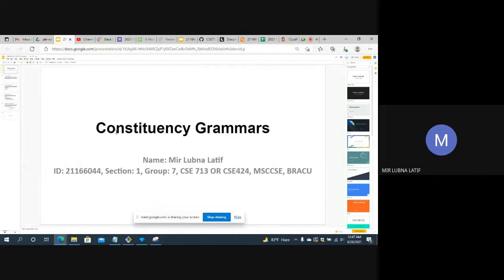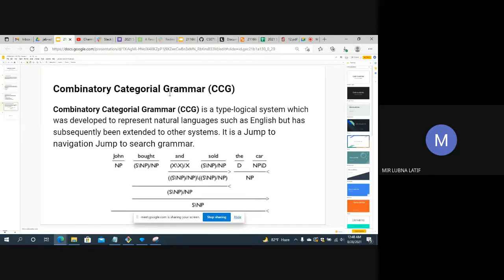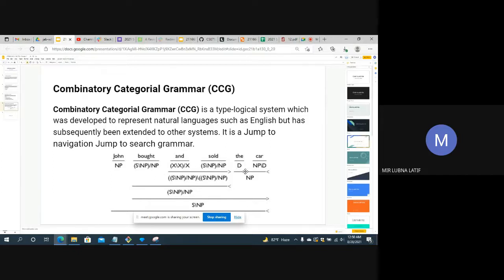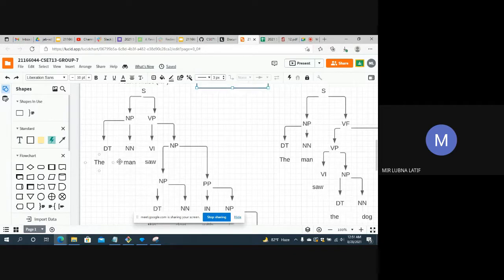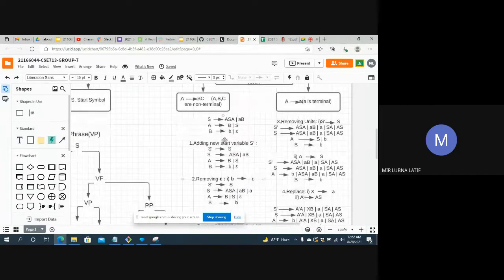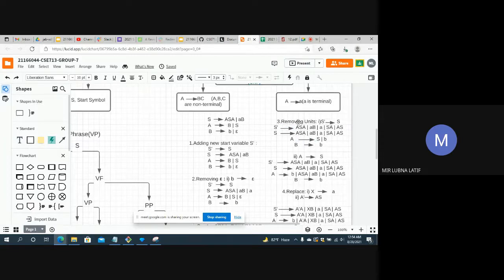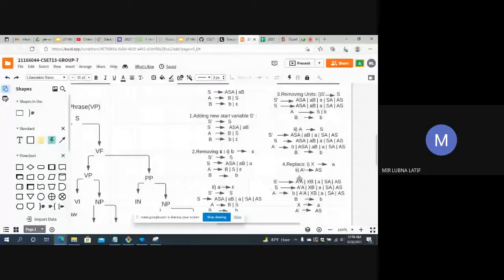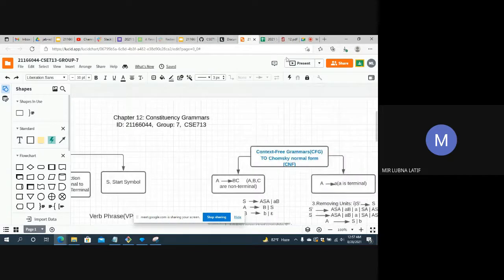21166044 |Constituency Grammars |Context Free Grammar |Chomsky Normal Form | CCG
Constituency grammars is a name often used by linguists to refer to what we call Context-Free Grammar. Basic structure is understood in terms of a binary division of the sentence into subject ( noun phrase NP) and predicate ( verb phrase VP). That means either a sentence can be a noun phrase or verb phrase. A Context Free Grammar is a set of rules that define a language. It can describe in a parse tree where is the final string obtained by concatenating the labels of the leaves of the tree from left to right, ignoring the Nulls.  It is defined as four tuples. Combinatory Categorial Grammar (CCG) is a type-logical system which was developed to represent natural languages such as English but has subsequently been extended to other systems.